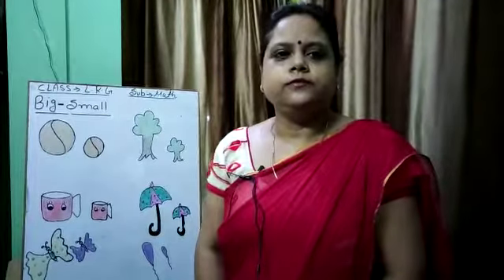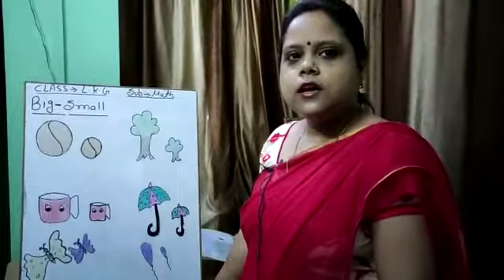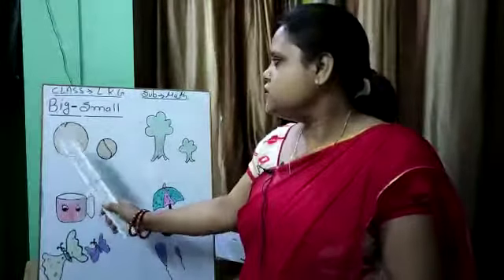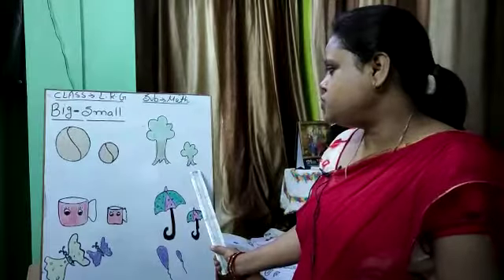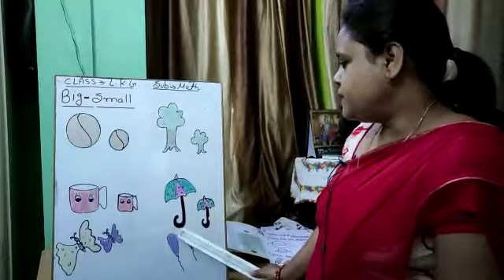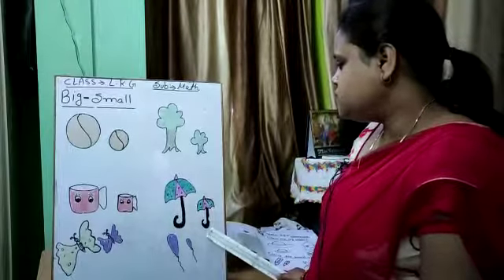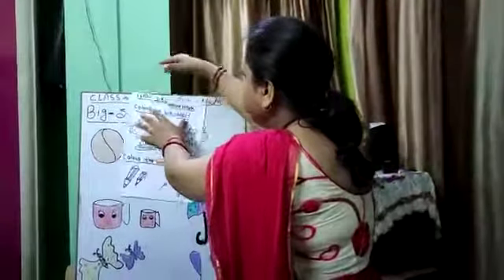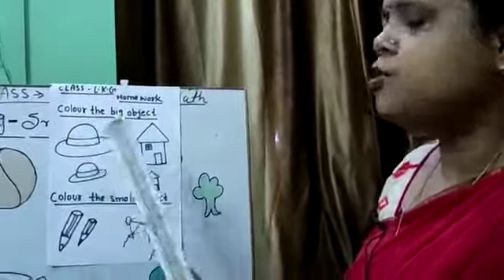Class: LKG Subject Math